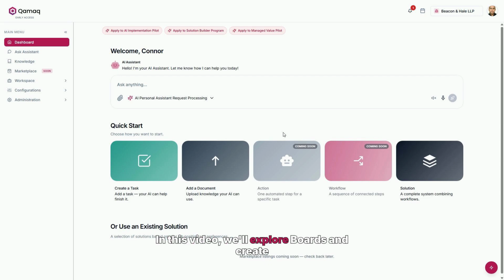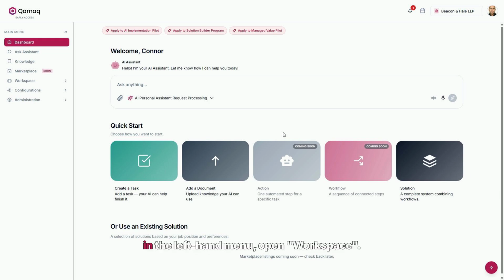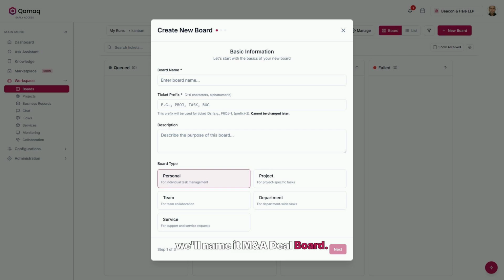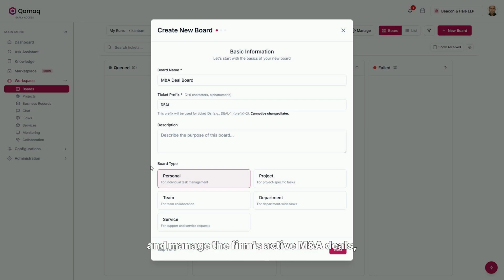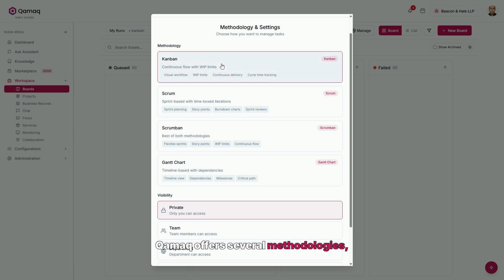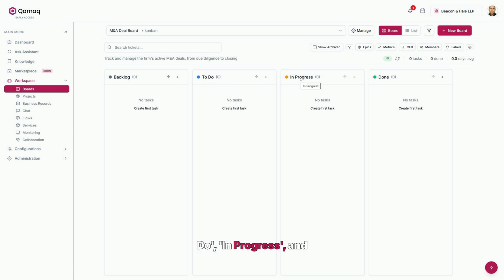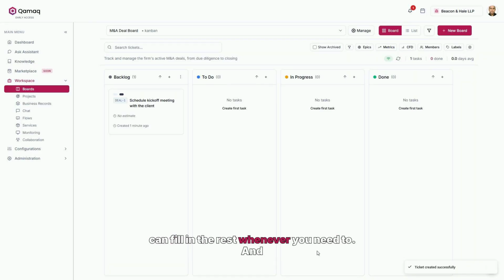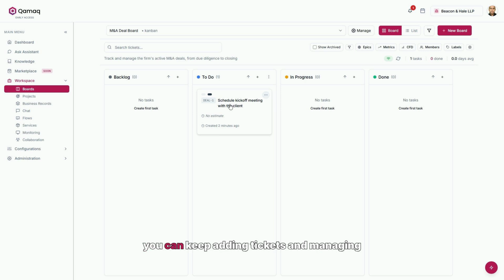Boards #1 Create Your First Board in QAMAQ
A board organizes your team's work like a board of cards: columns are the stages a task goes through, and cards, called tickets in Qamaq, move from one column to the next as the work advances.

At a glance you see what your whole team is doing. What is about to start, what is being worked on now, and what is finished. Three pieces: the board, its columns, and the tickets moving between them.

What's covered:

  • Where it lives: Workspace, Boards
  • What the landing page looks like, and how it differs from what you might expect. Instead of all your boards in one grid, there is a selector at the top and you work with one at a time
  • The three-step wizard behind New Board
  • The Ticket Prefix, and why it deserves a moment. Every ticket gets a short ID starting with it, Qamaq fills one in from your board name, and the screen warns you it cannot be changed later. Your one chance to pick a good one
  • Board Type: Personal, Project, Team, Department or Service. Choosing Team opens a selector for which team can see the board, so everyone on it has access from the start without inviting anyone by hand. And when someone leaves the team, their access goes with them
  • Methodology, and why this series uses Kanban: continuous flow, each ticket moving at its own pace
  • The Board Summary on the last step, for checking what you picked before creating
  • The four columns a Kanban board arrives with: Backlog, To Do, In Progress and Done. The journey of a task, from the pending pile to finished
  • Adjusting those columns from the board settings if your team works differently
  • Creating your first ticket. A ticket can hold a description, an assignee, a priority, dates, attachments and subtasks, but the only required field is the title
  • And the part that matters most in Kanban: the ticket does not move on its own. You drag it to the next column yourself, exactly like a card on a physical board